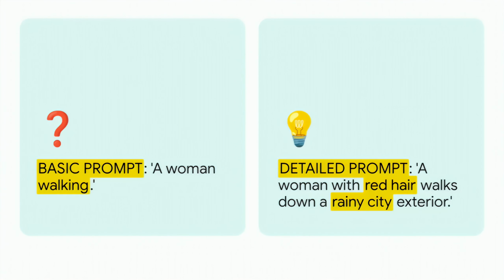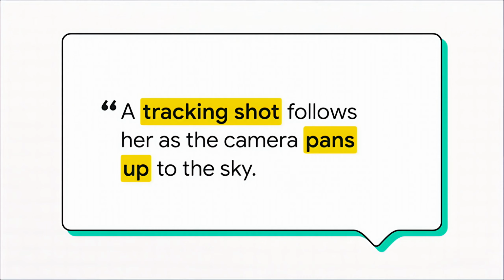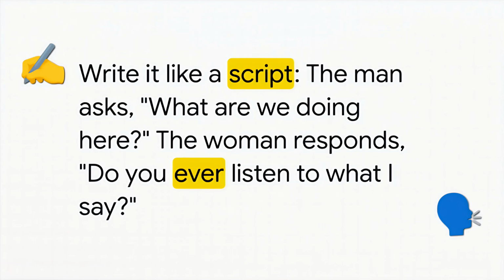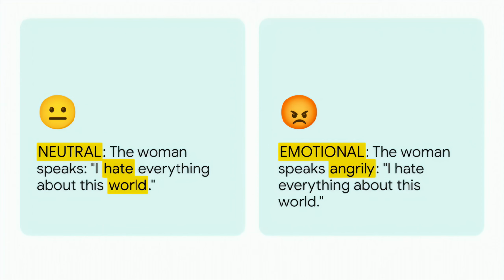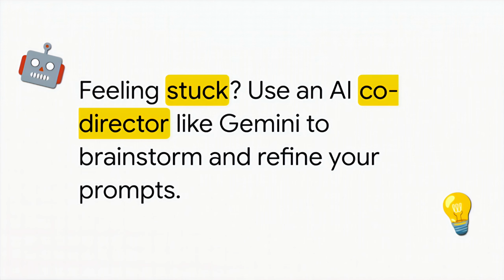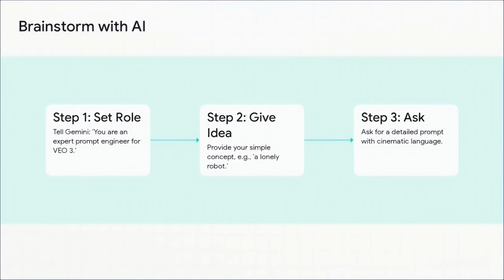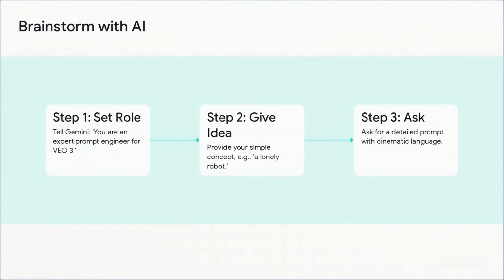VEO 3 Prompting: Your First Steps into AI Video Creation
Step into the future of VideoEditing! This guide from TechScope is your entry point into the revolutionary world of VEO3. Forget complex software—here, your words are the director's chair. We'll guide you through turning a simple idea into a visually stunning AIVideo, frame by frame. Get ready to bring your imagination to life with these amazing AItools and explore the world of CreativeTech!